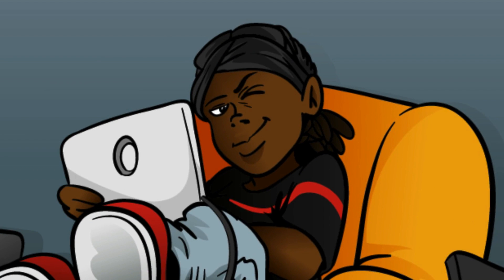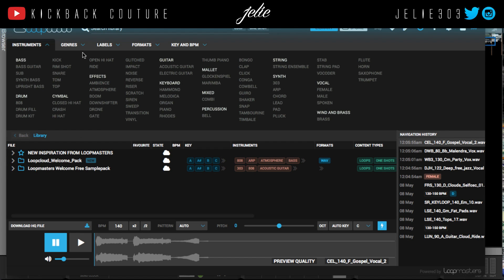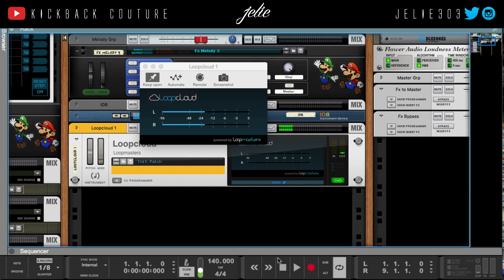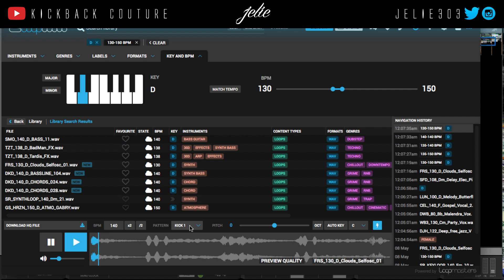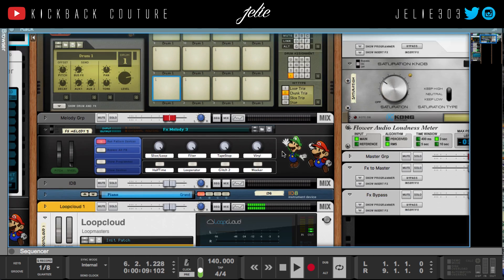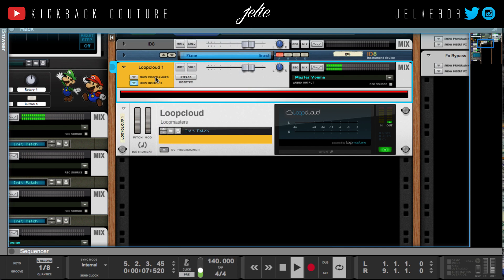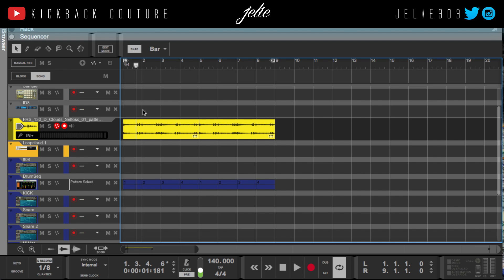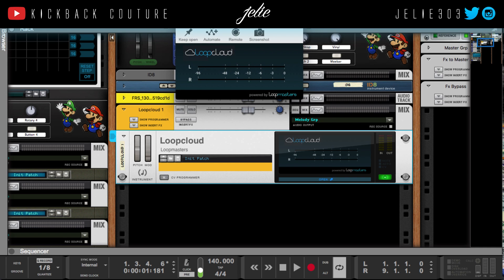😱😱😱 Using Loopcloud in Reason for FREE | Reason 10.1 😱😱😱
Using Loopcloud by Loopmasters in Reason for FREE | Reason 10.1